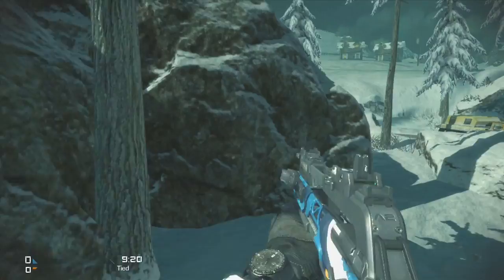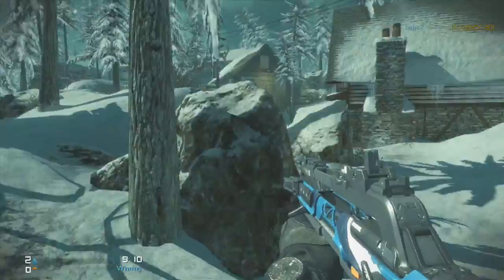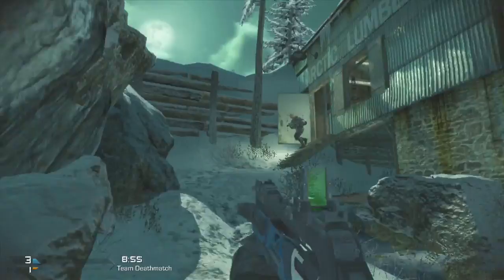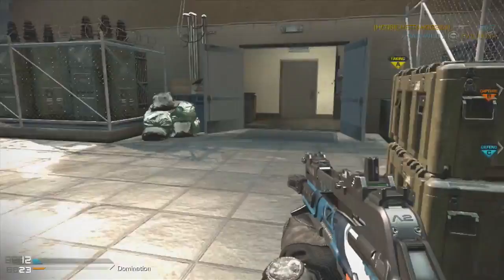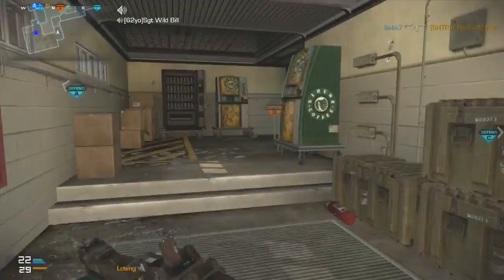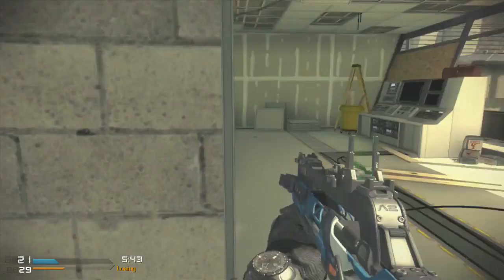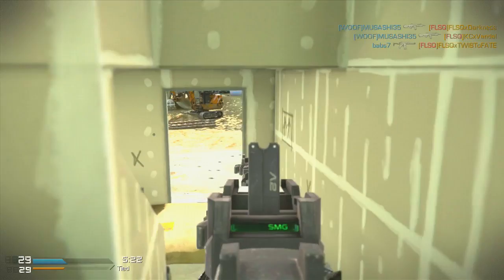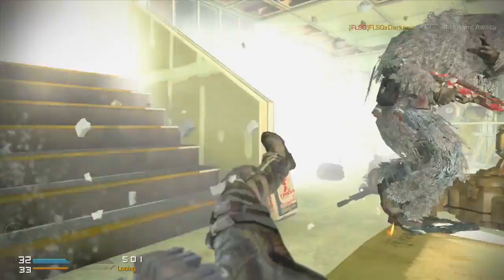Call of Duty Ghosts New Weapon: The Ripper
This is gameplay from Call of Duty Ghosts using the new weapon called the Ripper.  COD Ghosts New Weapon Ripper Gameplay.  It's both an Assault Rifle and an SMG.  How to get the Call of Duty Ghosts Ripper.